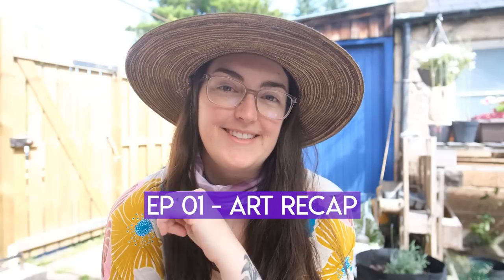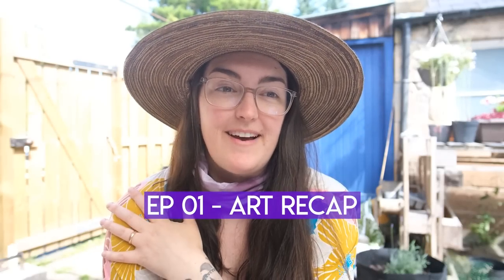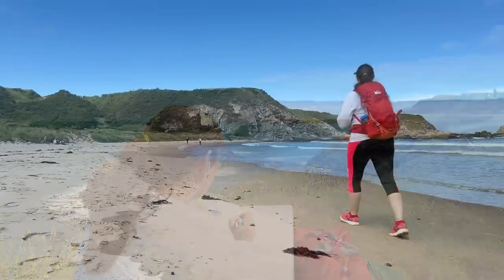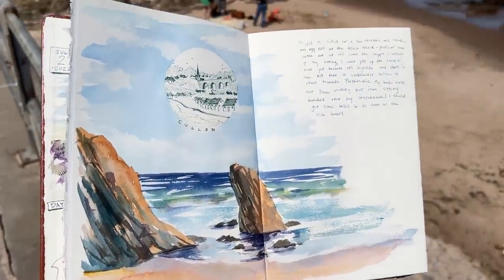Sketching Scotland ✶ Watercolor plein air adventure along the coast ✶ VLOG 01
Let's go on an adventure! This vlog shares my 'art recap' from Episode 01 of my Sketching Scotland adventure. Painting (mainly watercolor) outside while hiking around the coast of Scotland.

(My outdoor art adventures up until 2021)

00:00 Intro
04:12 Day 01 on the trail
08:05 Back in the studio (gouache)
09:40 Day 02 on the trail